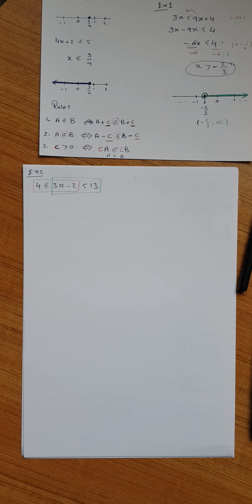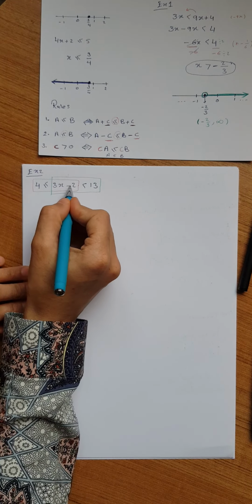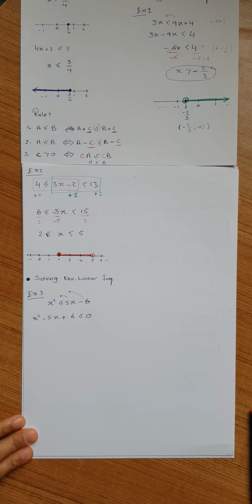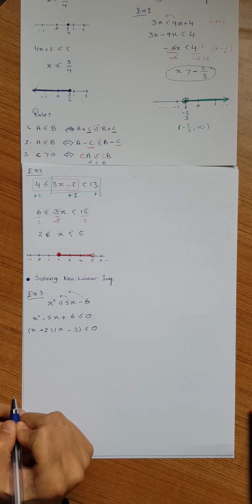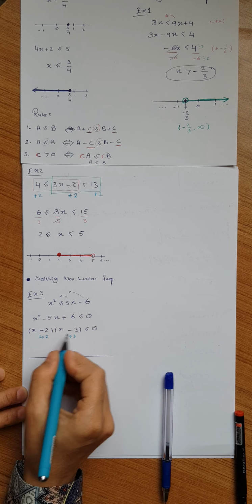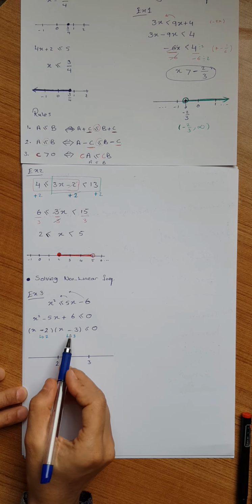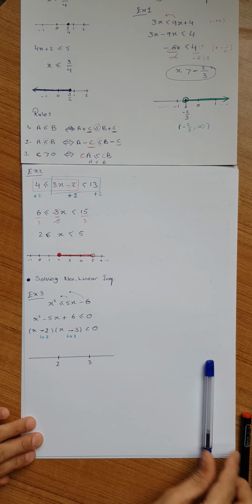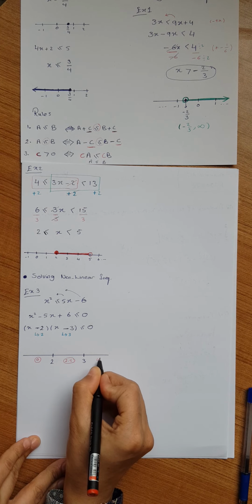1.6 (1) CA